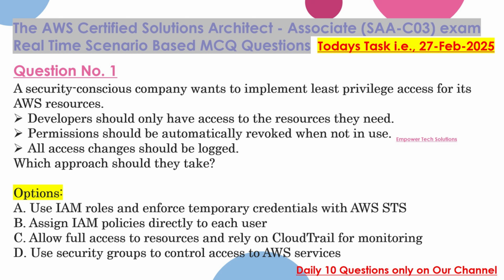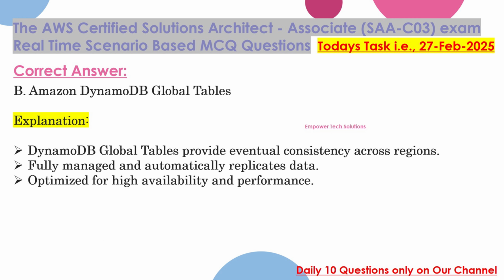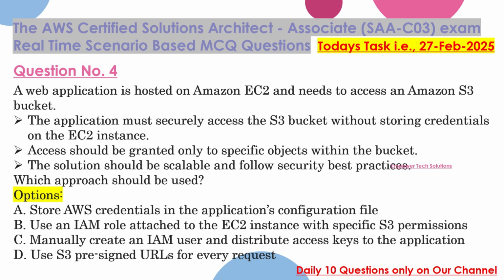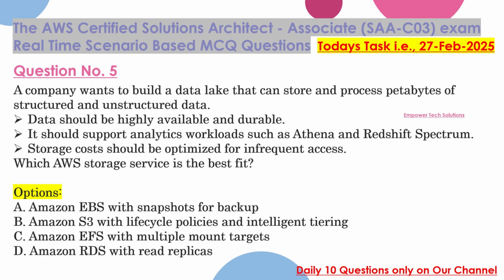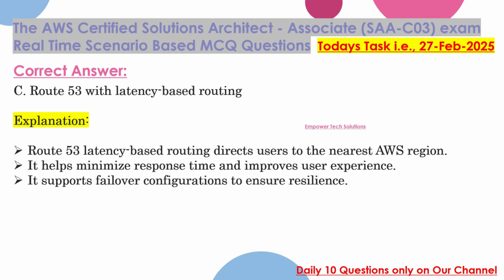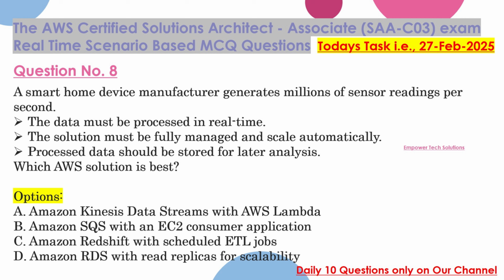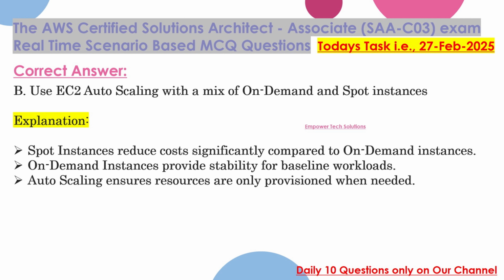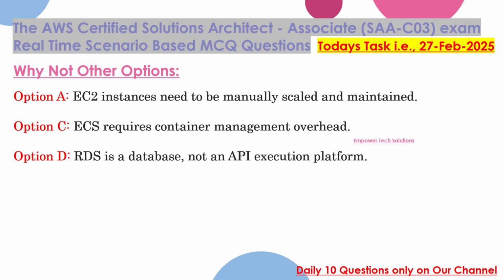Day 51 @ 27-Feb-2025 | SAA C03 - AWS Solutions Architect Associate Real Time Exam Questions with Ans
Daily 10 Q & A @ 27-Feb-2025 | SAA C03 - AWS Solutions Architect Associate Real Time Exam Questions